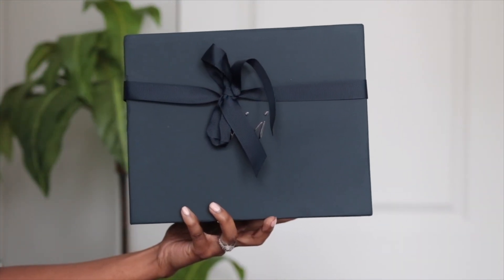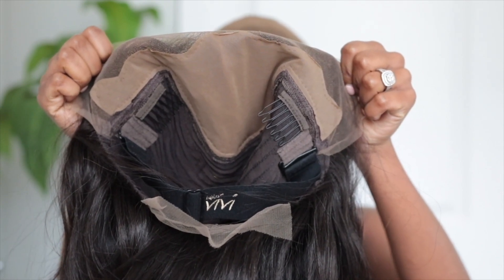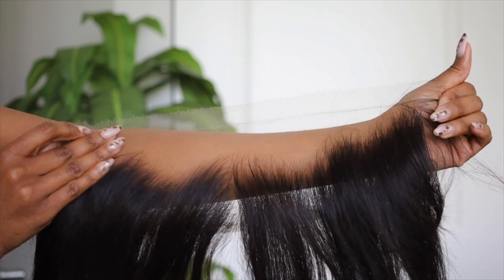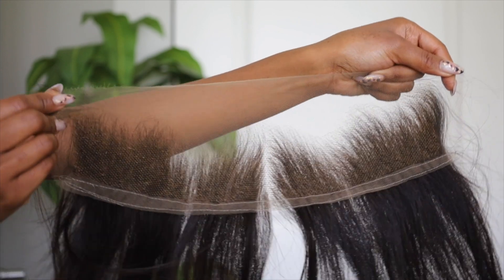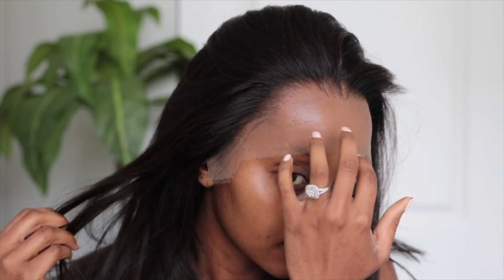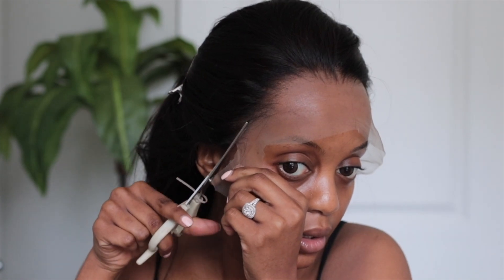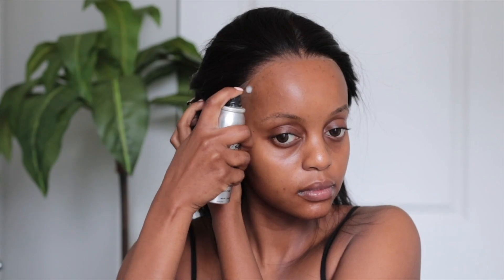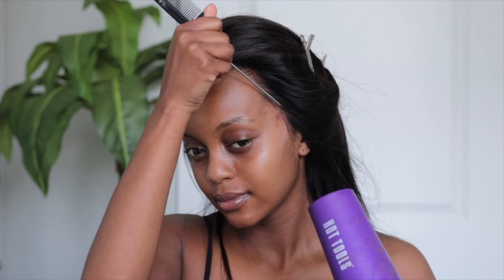MOST REALISTIC WIG EVER ! PRE-PLUCKED, BLEACHED KNOTS NO CUSTOMIZATION NEEDED !!! | HAIRVIVI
☆  4 Days Only!  $25 Code: Memorial ★
Wig Details: 14 inch, Medium Cap Size, Cappuccino Fake Scalp
▶10$ Code(Permanent ): Esther

   ★☆ Hairvivi Innovations ☆★
2016 ☞ Pre-sewn Transitional Hairline
2017 ☞ Pre-bleached Knots
2018 ☞ Pre-made Fake Scalp
2020 ☞ Piano Key Elastic Band
2021 ☞ Replaceable HD Lace Hairline